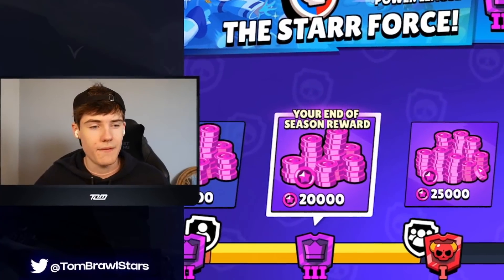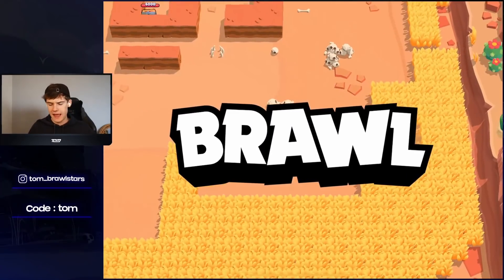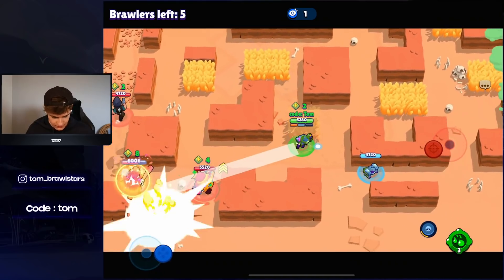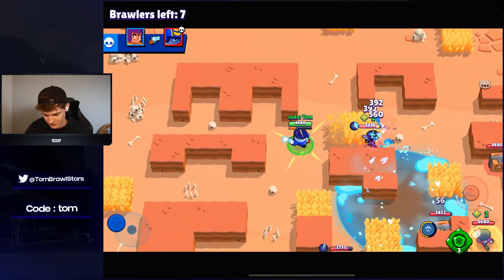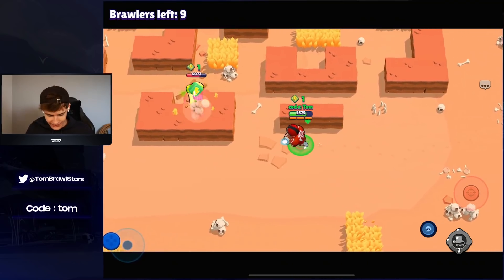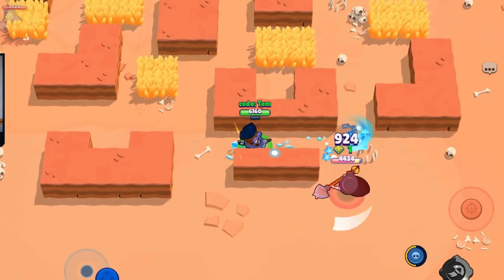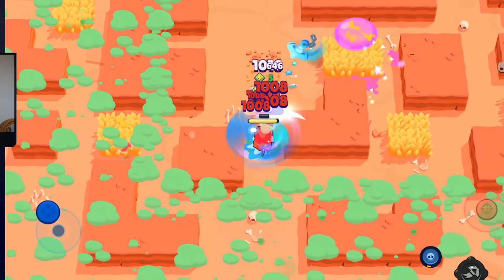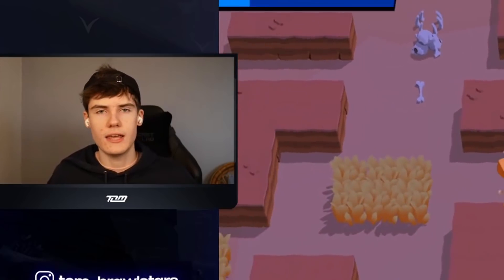*NEW* WORST 6 BRAWLERS in BRAWL STARS!